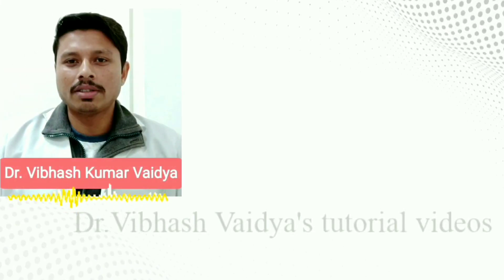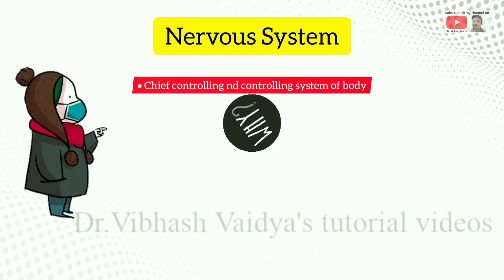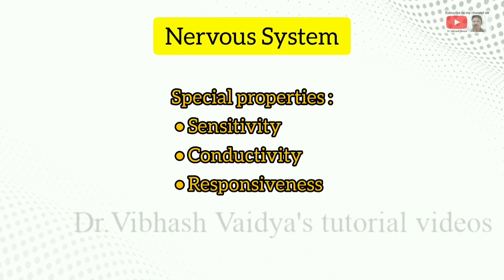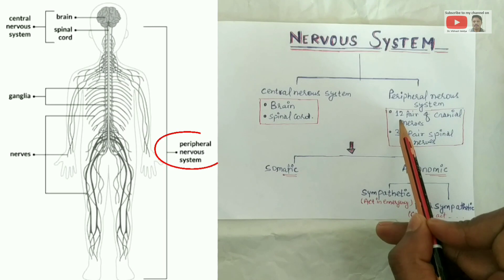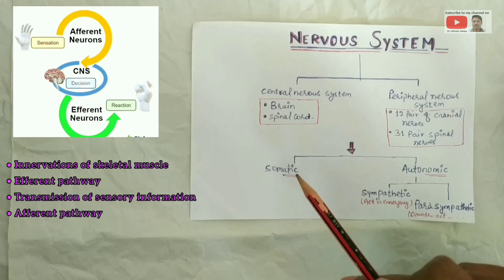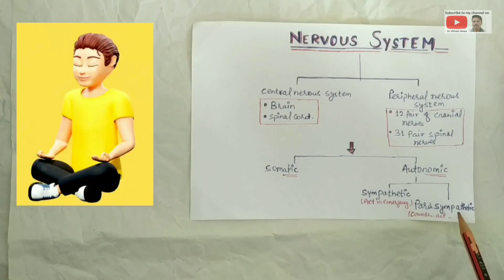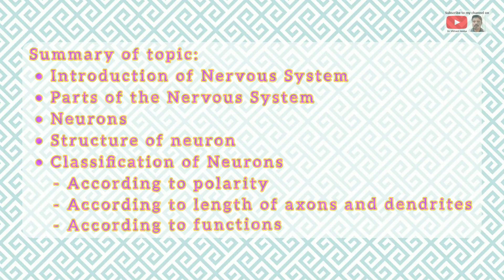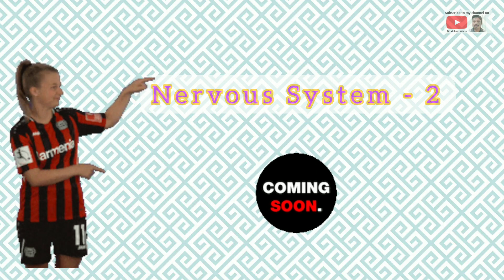Nervous system I Part- 1 I General Anatomy Lectures Series I Dr Vibhash Vaidya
Hello friends in this video (General Anatomy Lectures Series) we have covered :
- Introduction of nervous system
- Parts of nervous system
- Neuron
- Structure of neuron
- Classification of neuron
  - According to: polarity, length of axon & dendrites and functions of axon